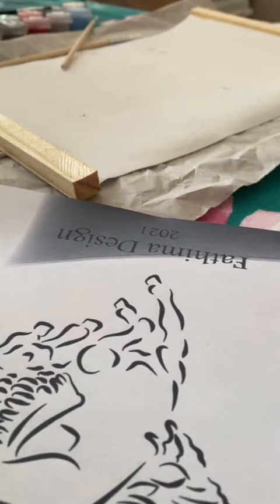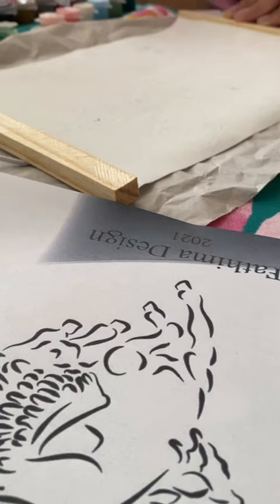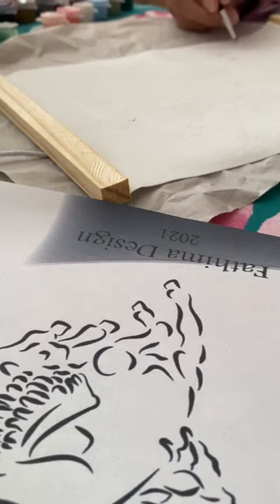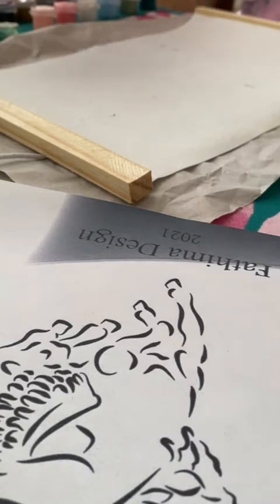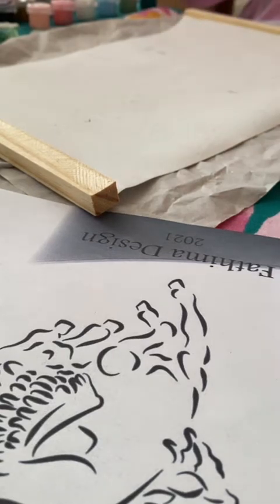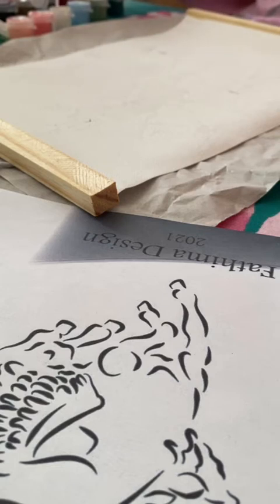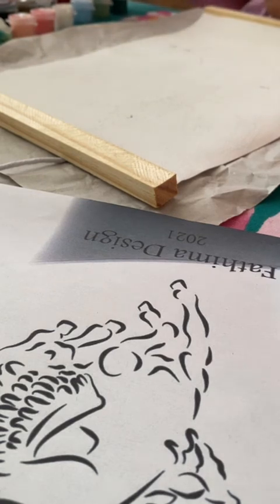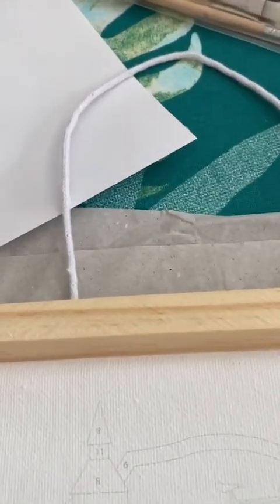New London paint by numbers kit by Avec Creative at Action in Germany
New London paint by number kit

This is by Avec Creative available to purchase at Action stores in Europe for under €2

A good quality kit for a low price .

I am demo this in this work in Progress video.